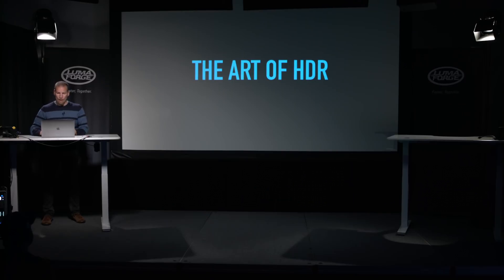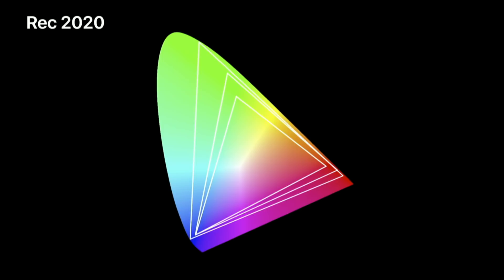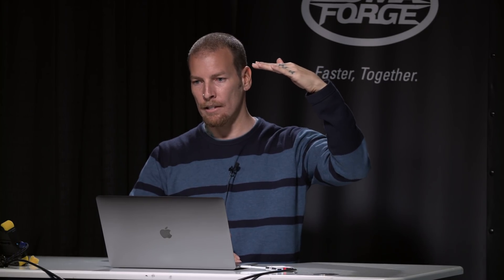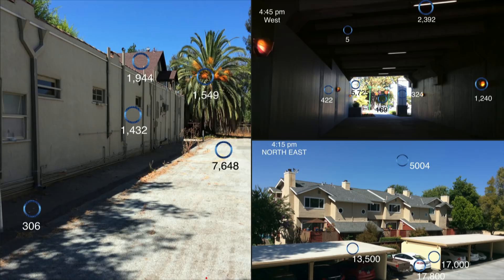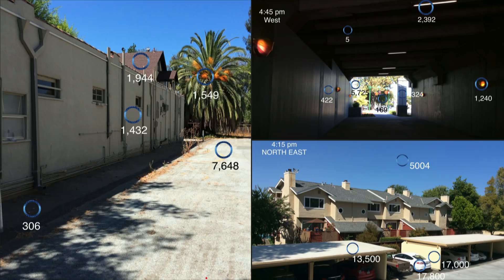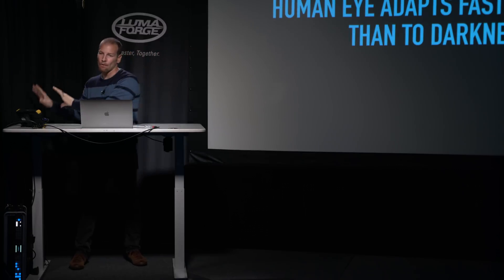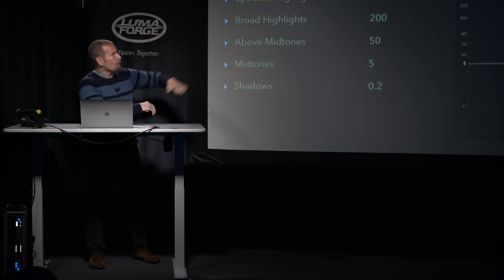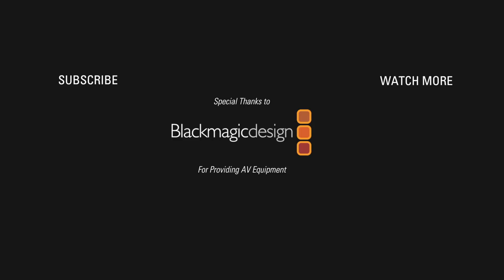Marc Bach: The Art of HDR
Learn the art of HDR color grading from colorist Marc Bach. Moving from Rec. 709 to HDR 10, Dolby Vision and HLG requires a lot of technical knowledge. But how to you make art once you've moved past the technical hurdles.

Rather than teaching you how to use DaVinci Resolve, Baselight, Assimilate Scratch or the HDR tools in Final Cut Pro X, Marc will discuss how to make creative choices in the new color grading medium of High Dynamic Range Video.

Reality based light measuring images by Shane Mario Ruggieri, CSI